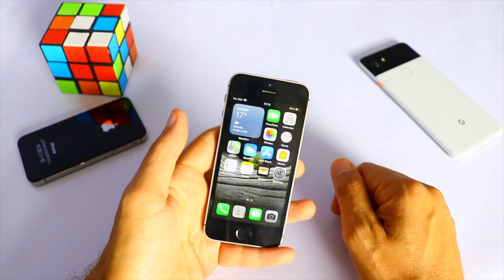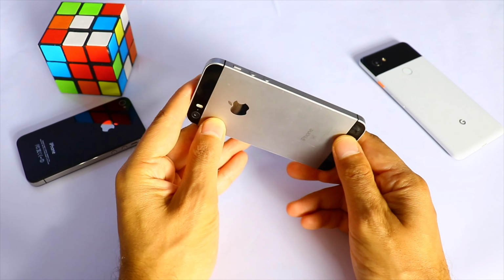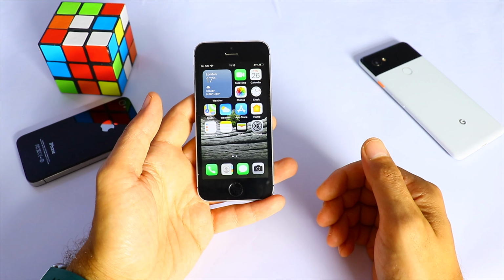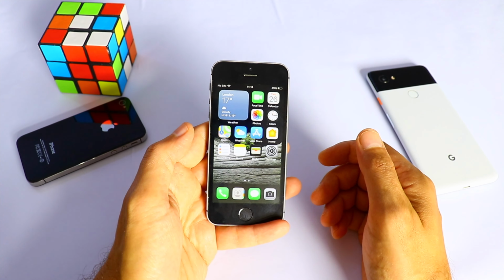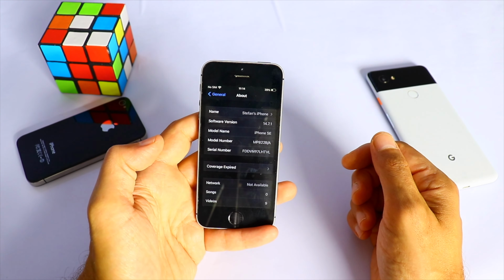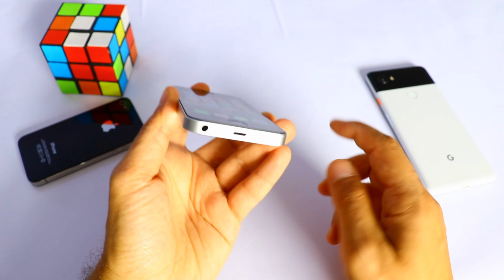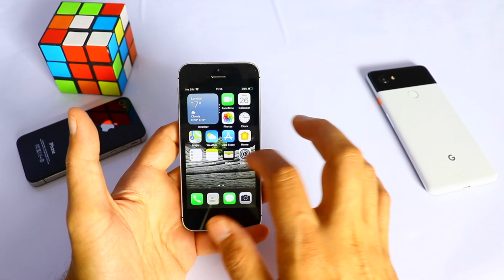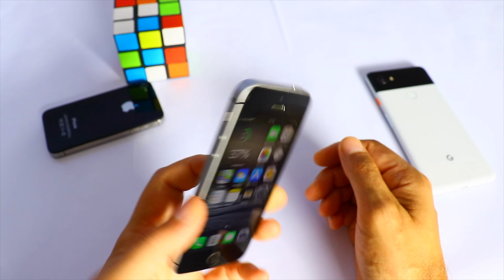Is the iPhone SE Still Good?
🤓 Here you can find all kind of technologies. You can expect unboxing videos, some technology tricks and many more.